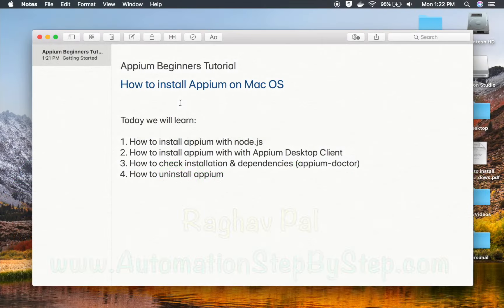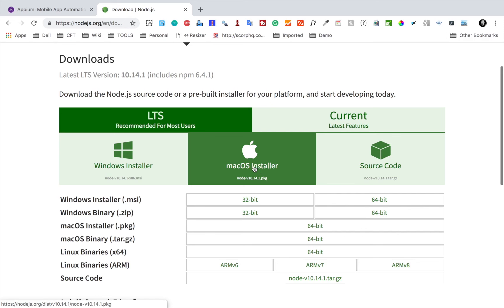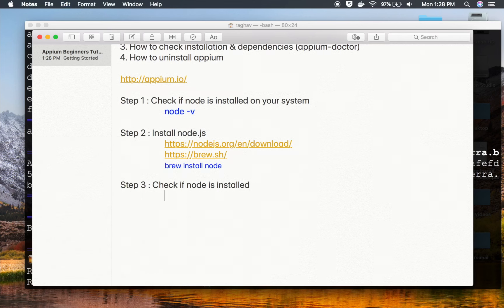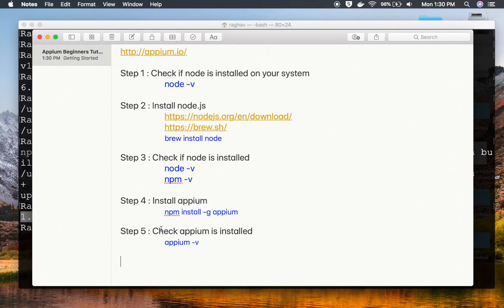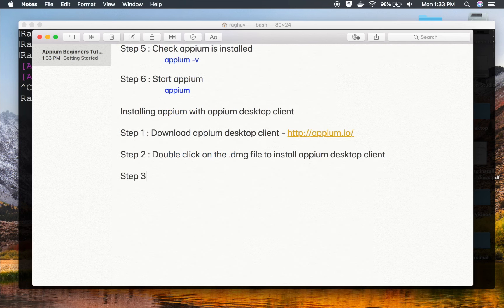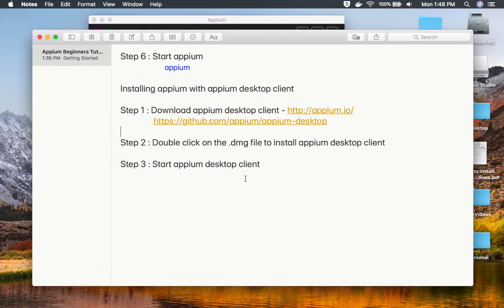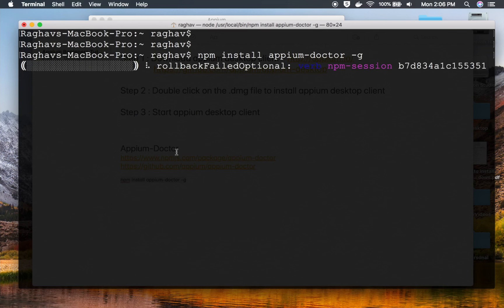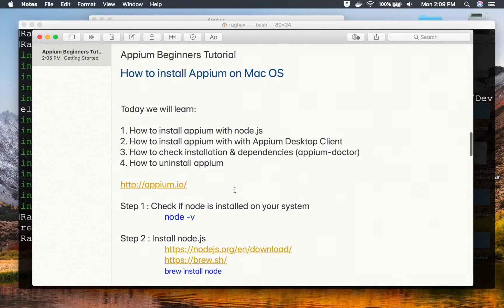Appium Beginner Tutorial 4 | How to install appium on MacOS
Today we will learn:
1. How to install appium with node.js
2. How to install appium with with Appium Desktop Client
3. How to check installation & dependencies (appium-doctor)
4. How to uninstall appium

Step 1 : Check if node is installed on your system
    node -v

Step 3 : Check if node is installed
    node -v
    npm -v

Step 4 : Install appium
    npm install -g appium

Step 5 : Check appium is installed
    appium -v

Step 6 : Start appium
    appium

Installing appium with appium desktop client

Step 2 : Double click on the .dmg file to install appium desktop client

Step 3 : Start appium desktop client

npm install appium-doctor -g

How to uninstall appium

If installed through node.js
npm uninstall -g appium

If installed Appium Desktop Client
Delete the app

Raghav